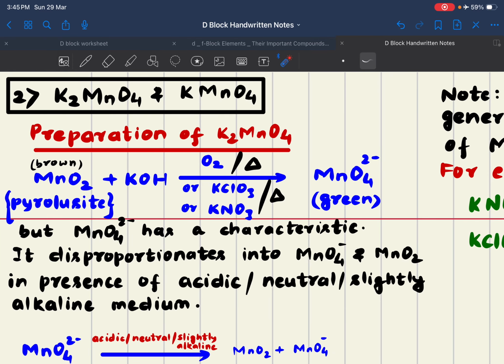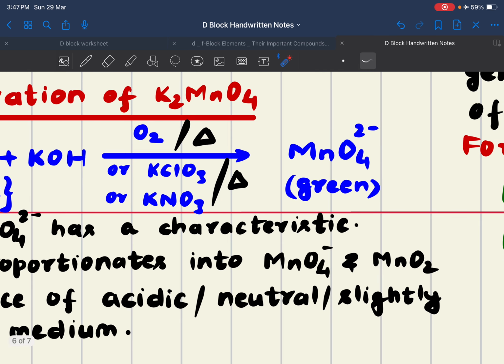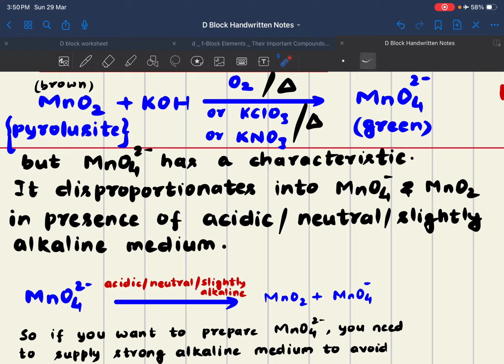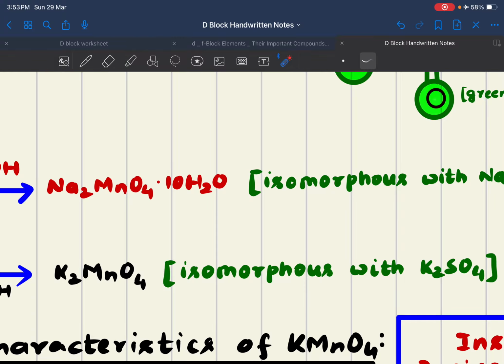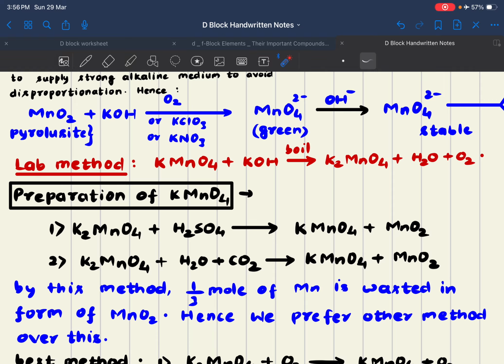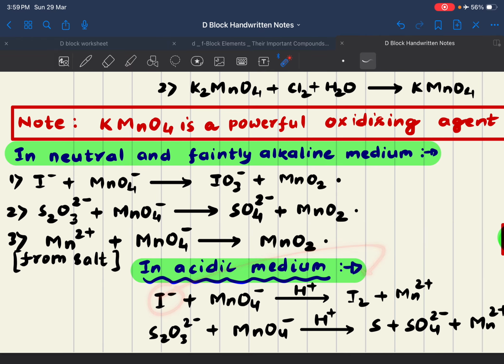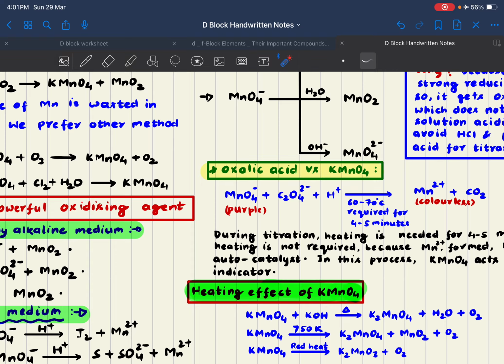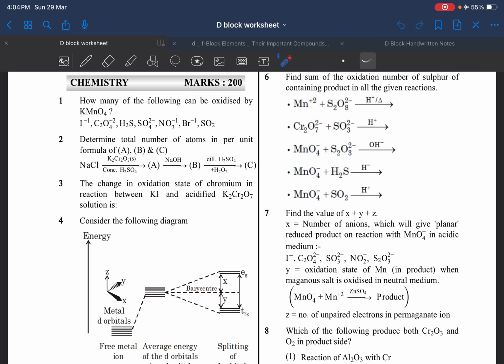D block elements part 5